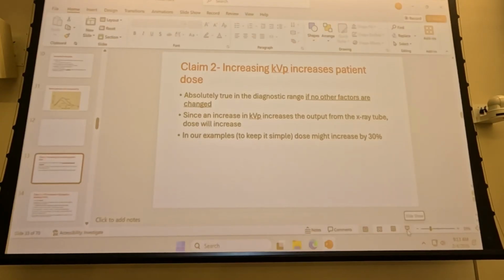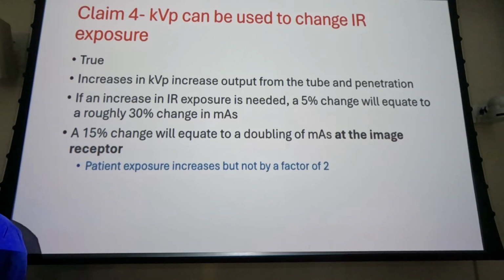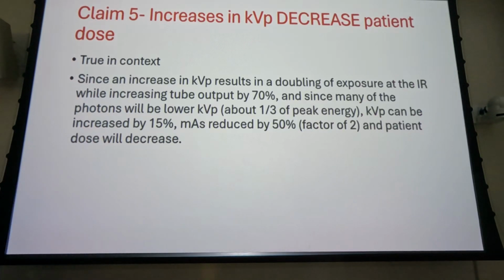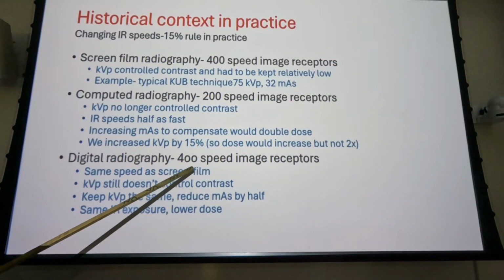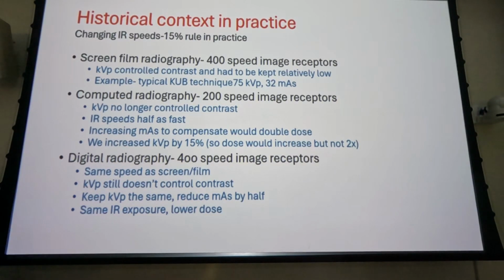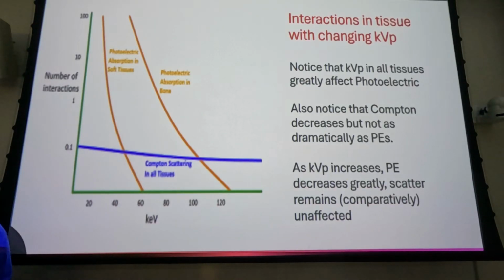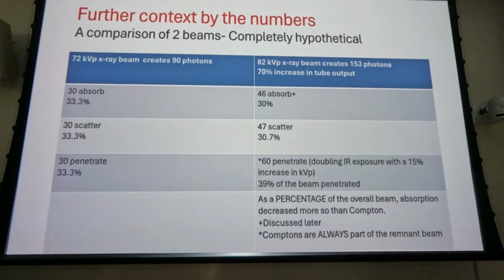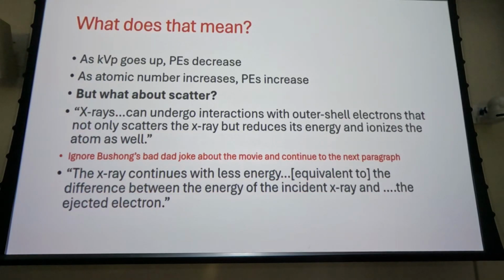Bushong and Fauber. kVp part 2. Claims #2-7 2026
I was out Friday, so part 3 will not be recorded.  Part 3 from last year can be found